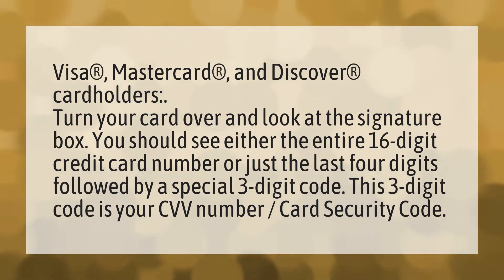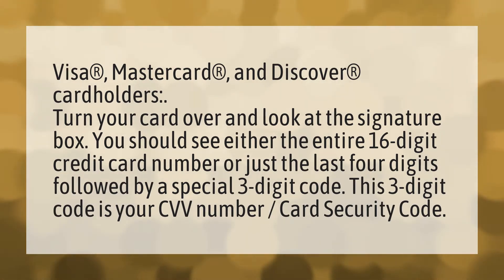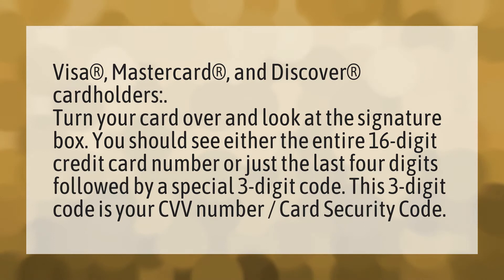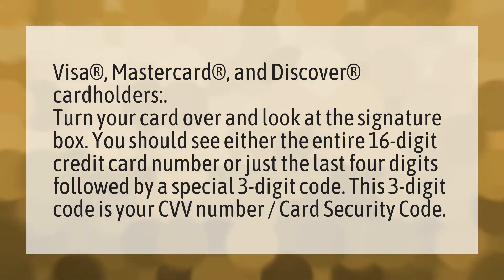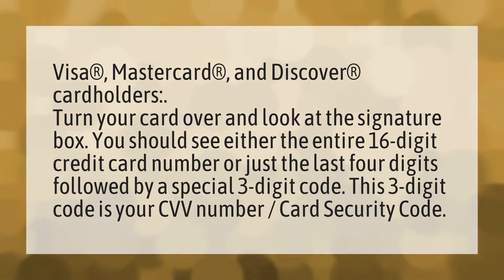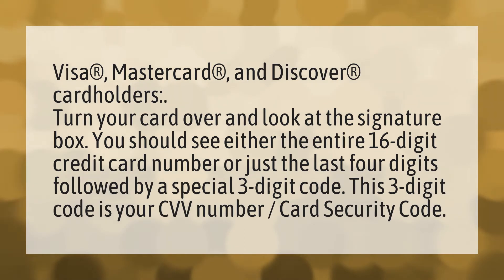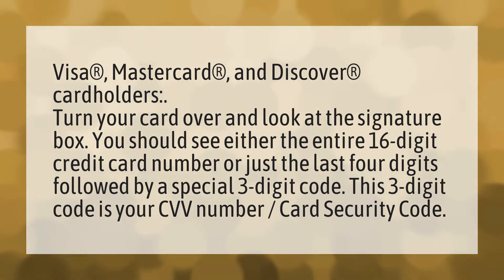What is my Mastercard number?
Billing Zip Card • What is my Mastercard number?